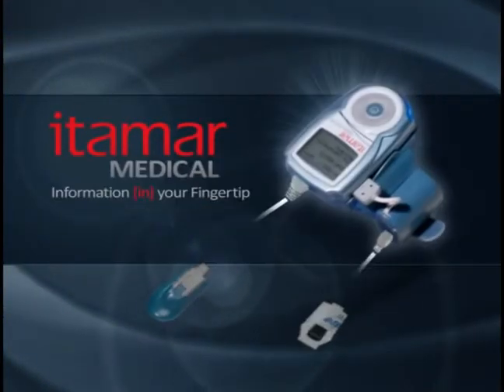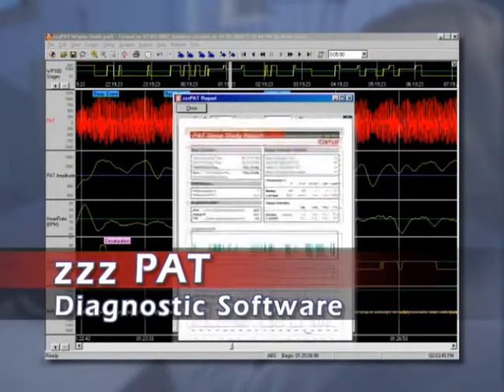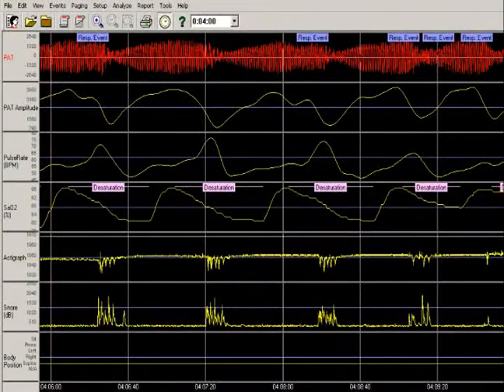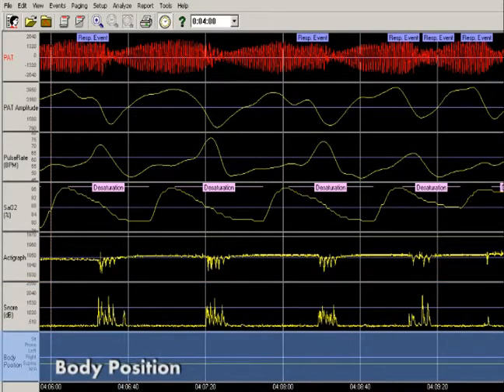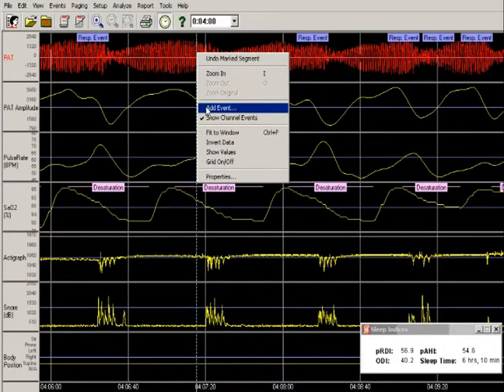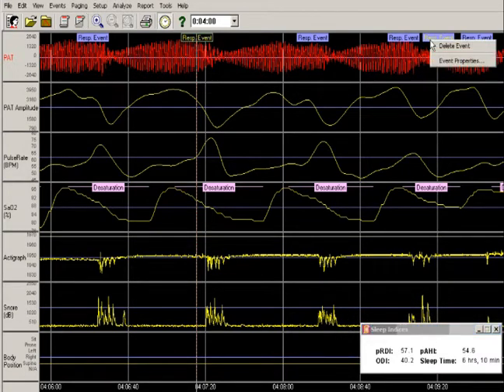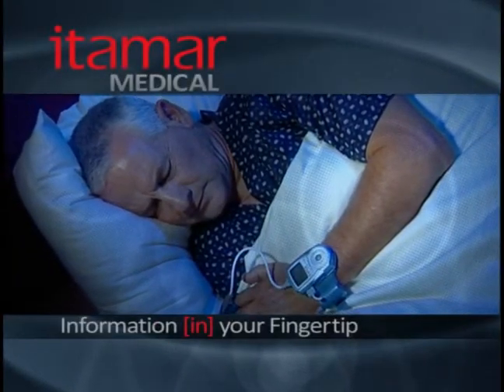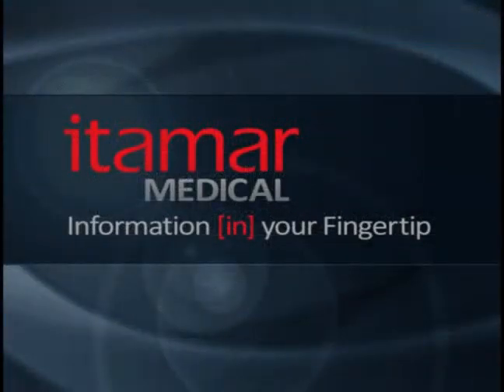Home Sleep Testing Manual Scoring Of Sleep Apnea Events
Home Sleep Testing  with WatchPAT manual scoring editing